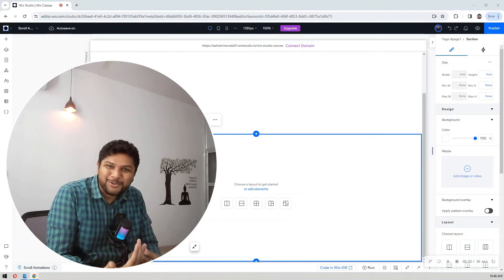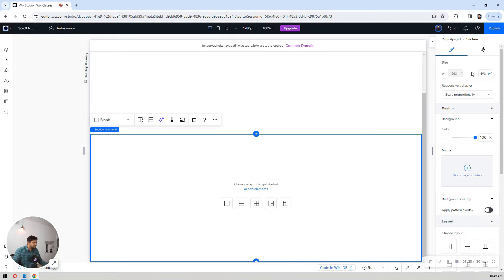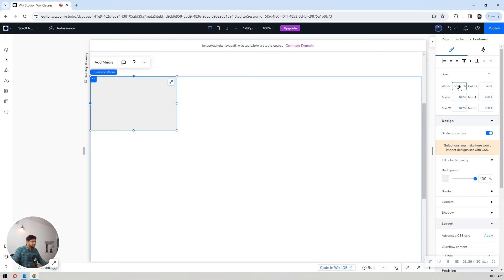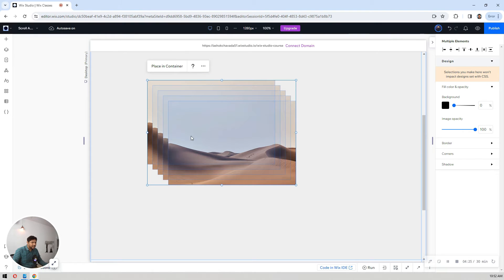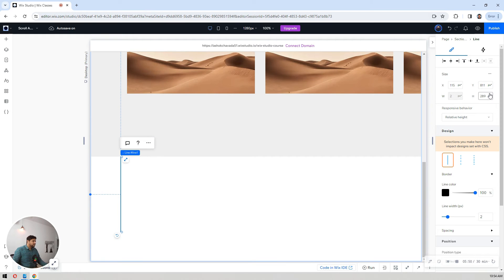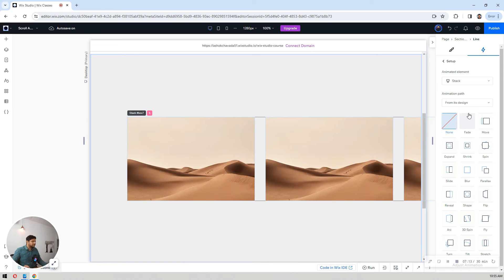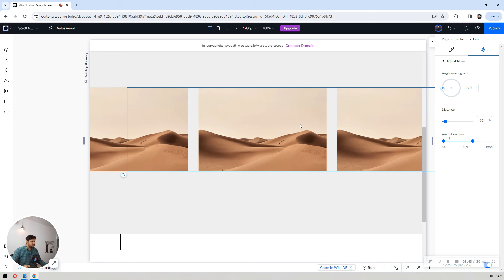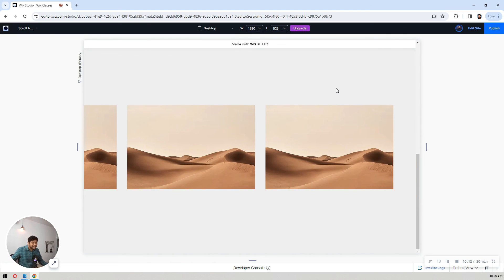Horizontal Scroll Animation | Wix Studio Tutorial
In this video you'll learn how to use Wix Studio's core features to create horizontal scrolling animation just like you see on any awards winning websites on Awwwards.